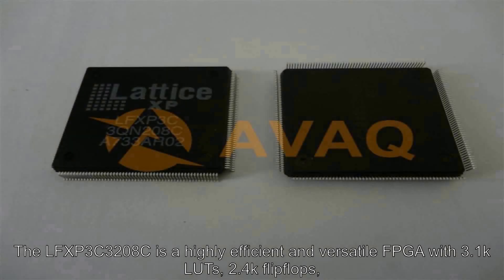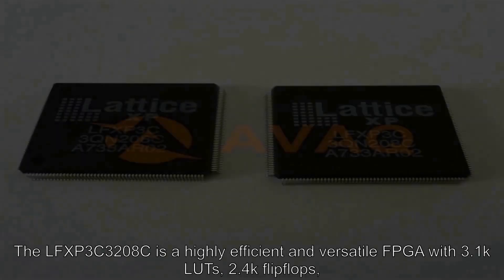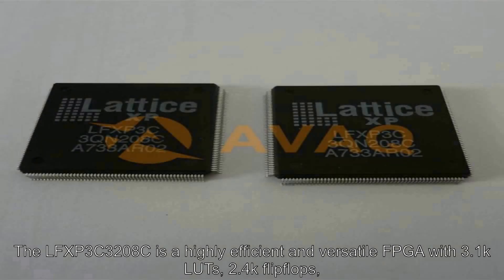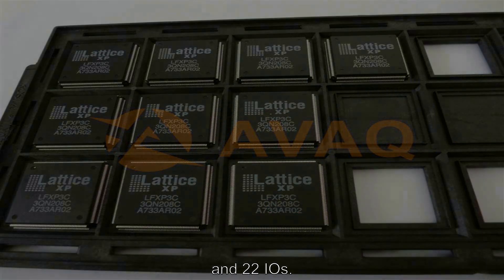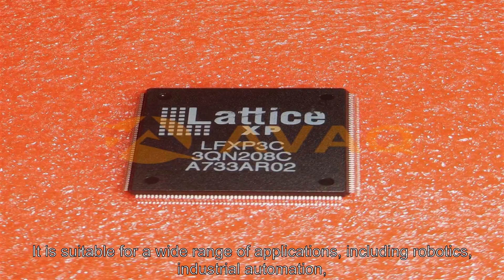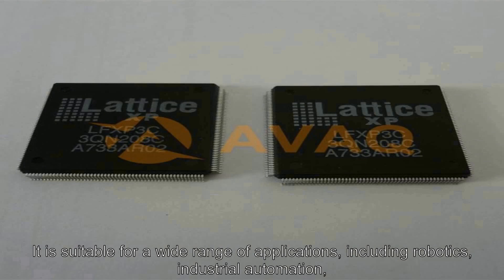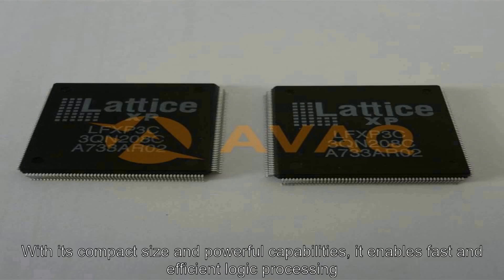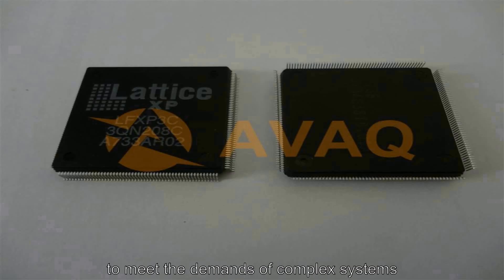LFXP3C-3QN208C Programmable Logic ICs - Avaq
The LatticeXP family of FPGA devices combine logic gates, embedded memory and high performance I/Os in asingle architecture that is both non-volatile and infinitely reconfigurable to support cost-effective system designs.
The re-programmable non-volatile technology used in the LatticeXP family is the next generation ispXP? technology. With this technology, expensive external configuration memories are not required and designs are securedfrom unauthorized read-back. In addition, instant-on capability allows for easy interfacing in many applications.
The ispLEVER? design tool from Lattice allows large complex designs to be efficiently implemented using the LatticeXP family of FPGA devices. Synthesis library support for LatticeXP is available for popular logic synthesis tools.The ispLEVER tool uses the synthesis tool output along with the constraints from its floor planning tools to placeand route the design in the LatticeXP device. The ispLEVER tool extracts the timing from the routing and backannotates it into the design for timing verification.
Lattice provides many pre-designed IP (Intellectual Property) ispLeverCORE? modules for the LatticeXP family.By using these IPs as standardized blocks, designers are free to concentrate on the unique aspects of their design,increasing their productivity.